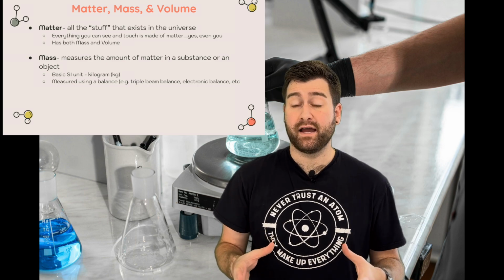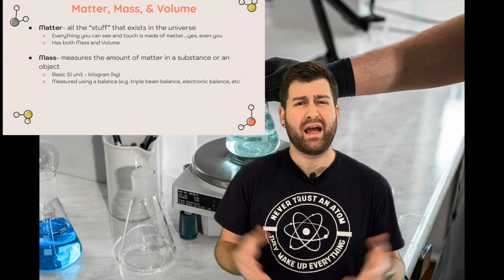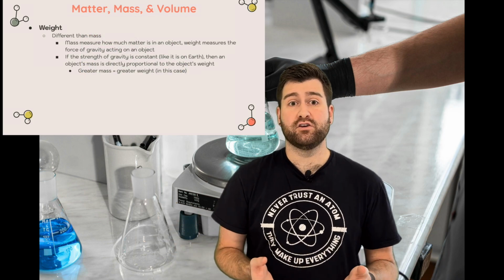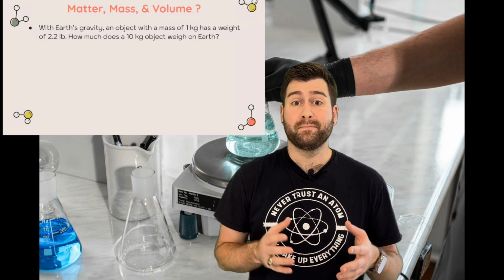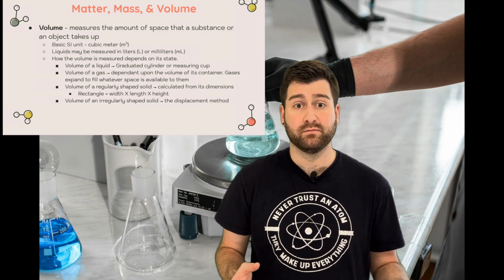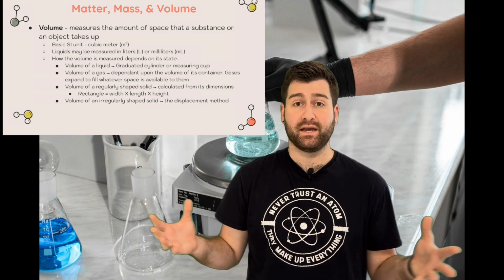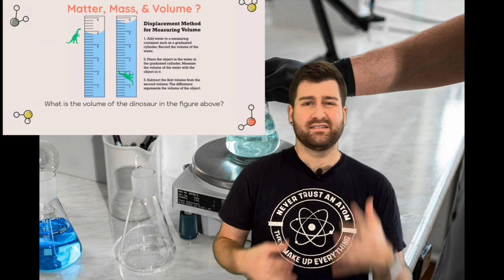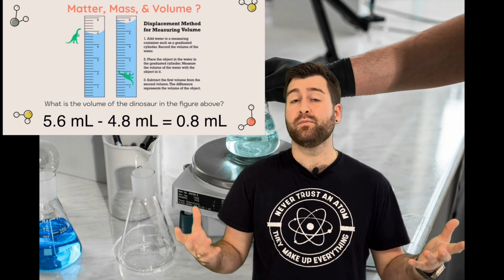Matter, Mass, & Volume